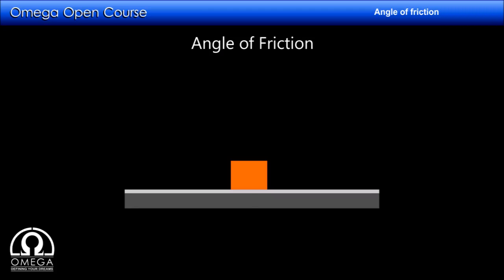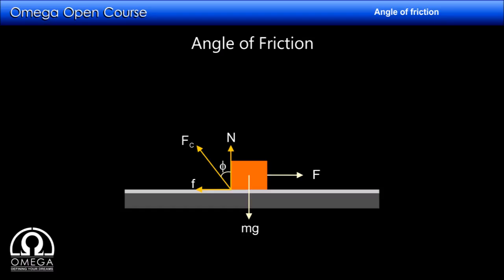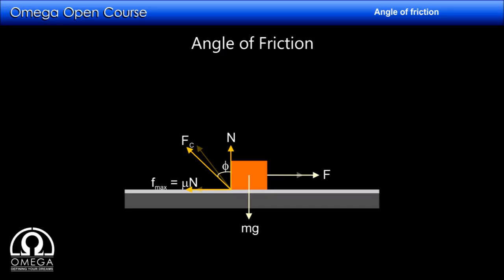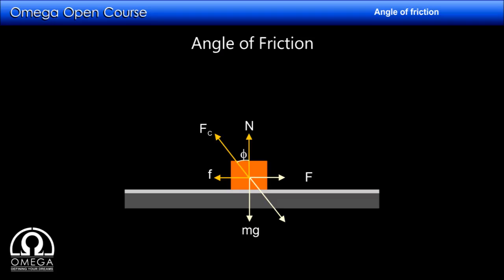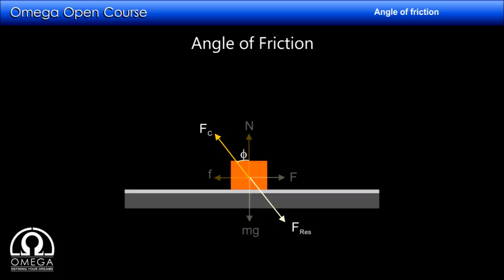Angle of Friction @ SMART CLASS